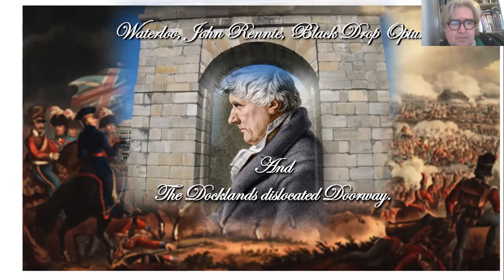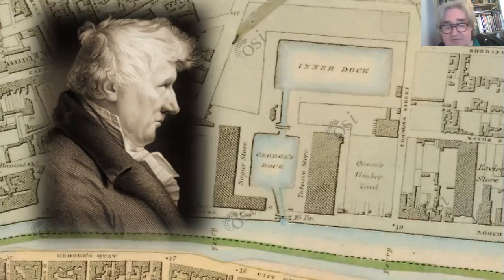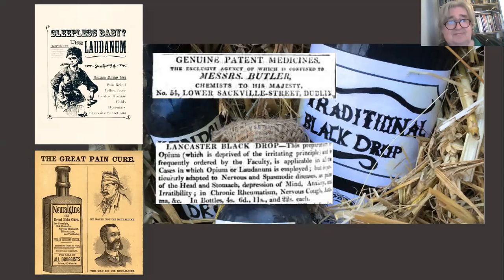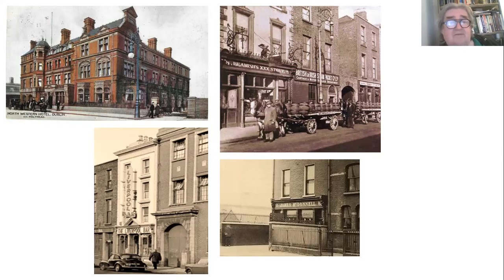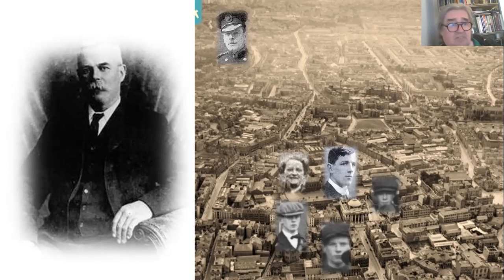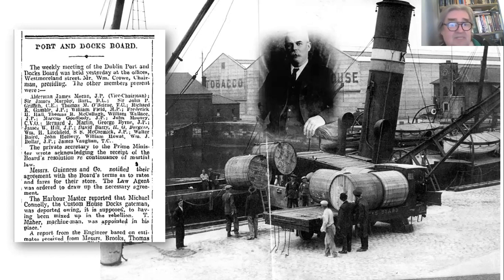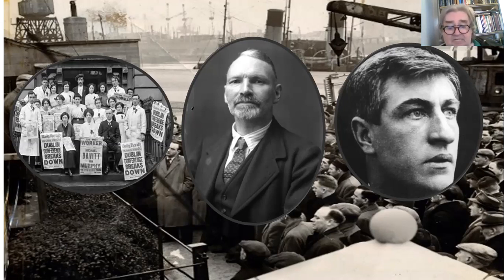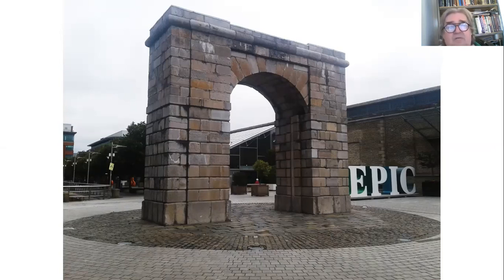Waterloo, John Rennie, Blackdrop Opium, and the Docklands dislocated doorway.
Designed by John Rennie in 1813 the Dublin Docklands "Triumphal Arch" has had a chequered history, moving around the Port on a number of occasions until it reached its present position. This is the fascinating story of "the Arch" and those associated with it.